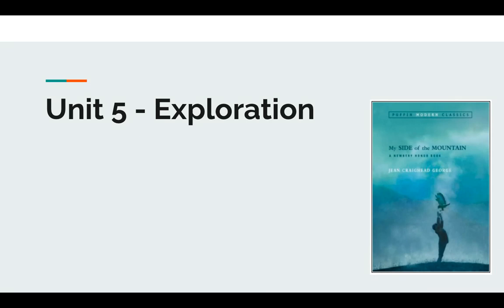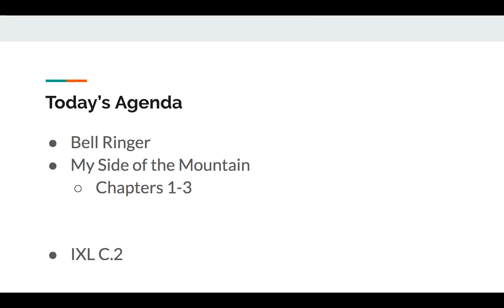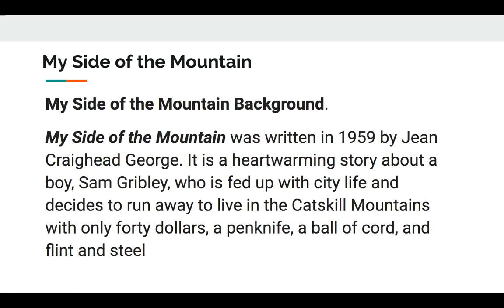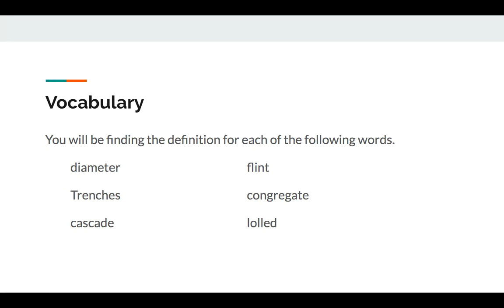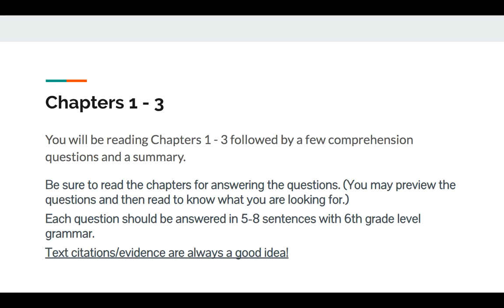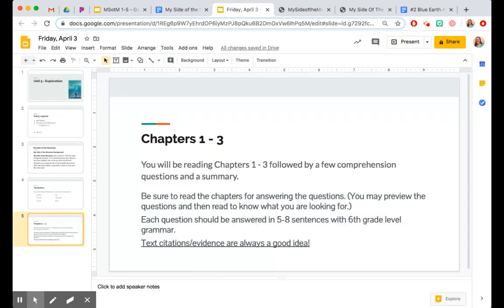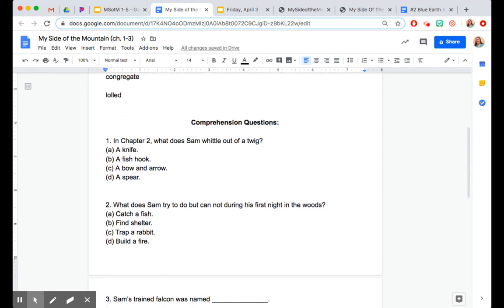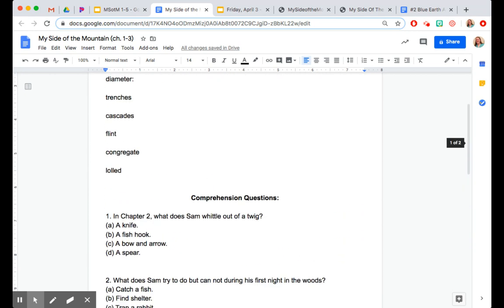Untitled: Apr 2, 2020 7:10 PM